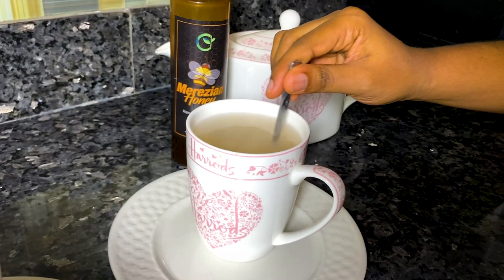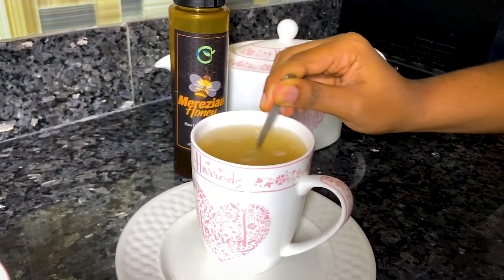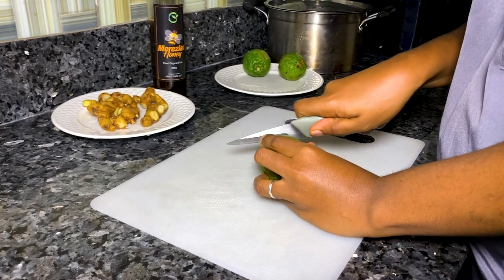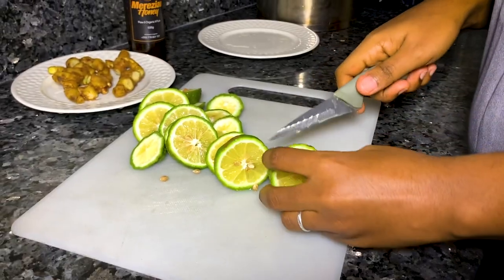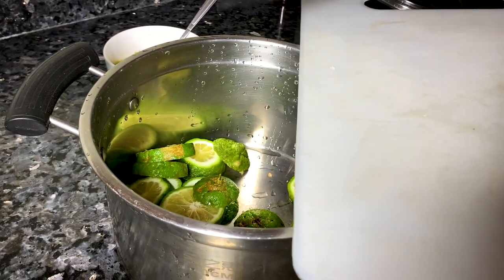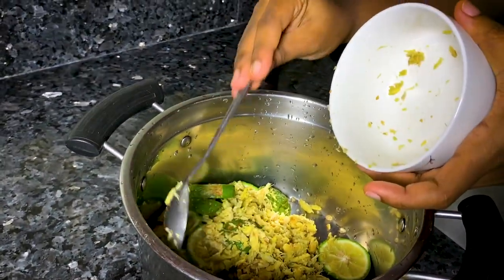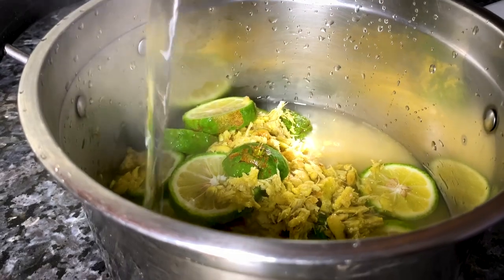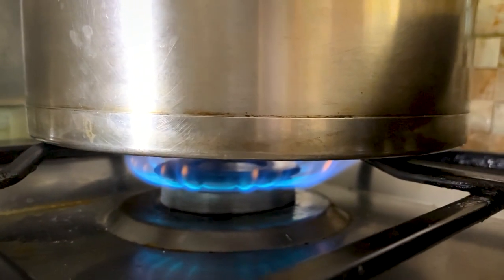Ep 16 | How To Make Dawa Tea At Home | Homemade Natural Cold Remedy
I got a cold this week and was craving a nice cup of Dawa tea but I didn't want to go out and get it. Mark is always asking me, "Can you make it at home?". So when the opportunity presented itself, I made it and it was fantastic so I am sharing the recipe with you.